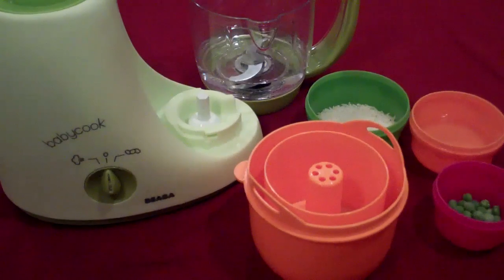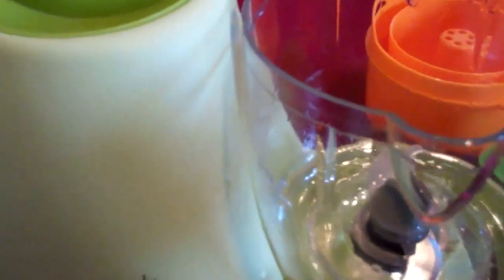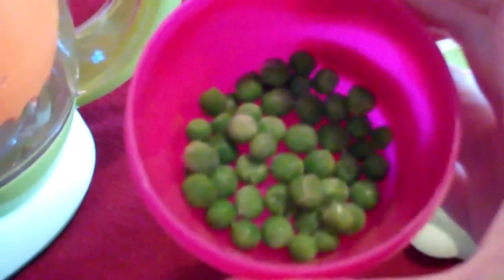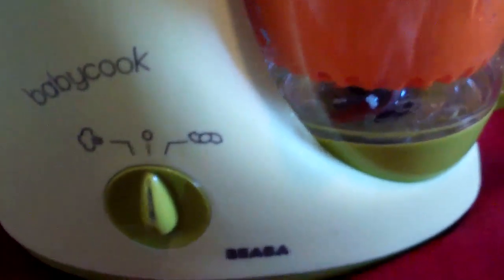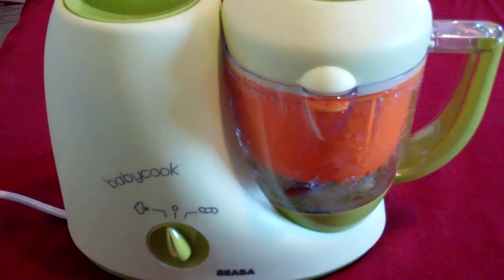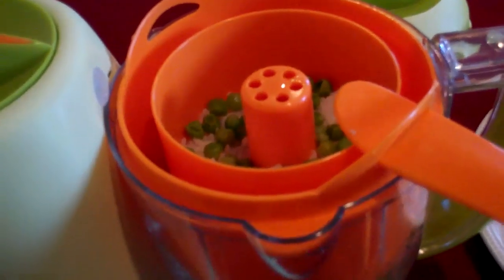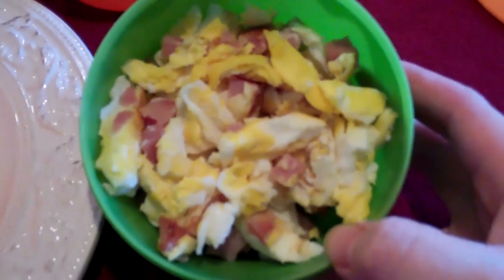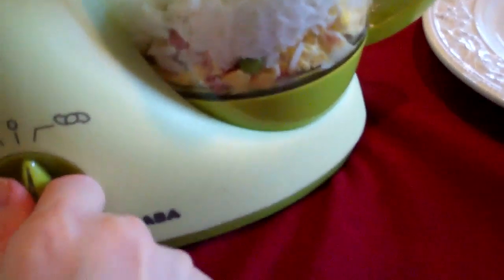Beaba Babycook Making Toddler Cantonese Rice